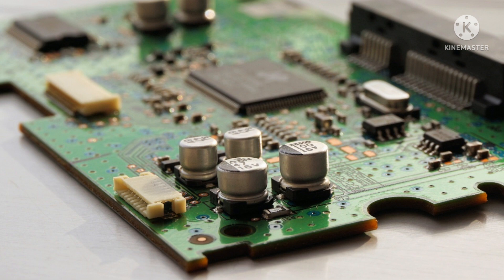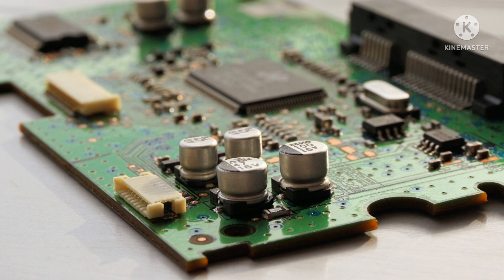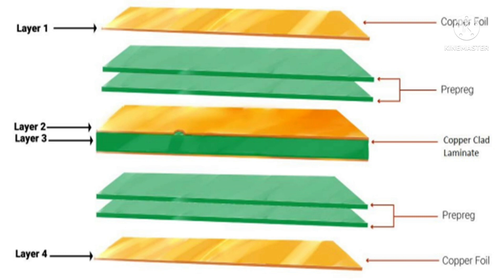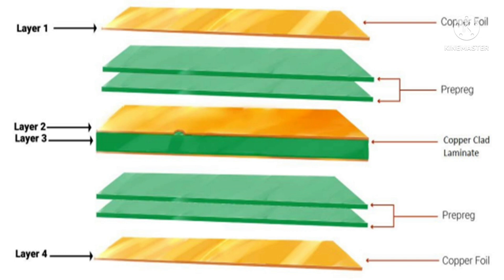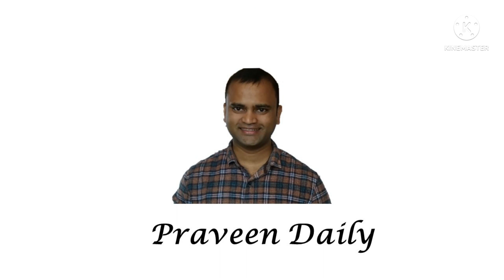Praveen Electrosoft Video 1: PCB Trace copper, Whatsapp me on +91 7842326887, to discuss further.